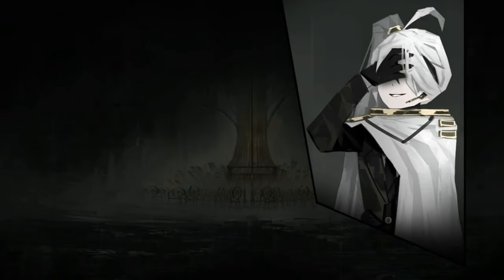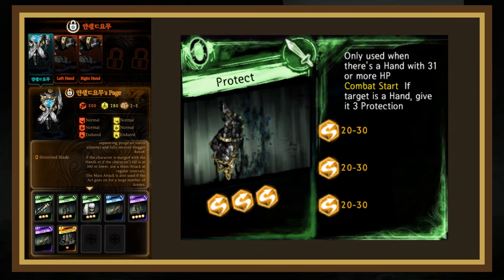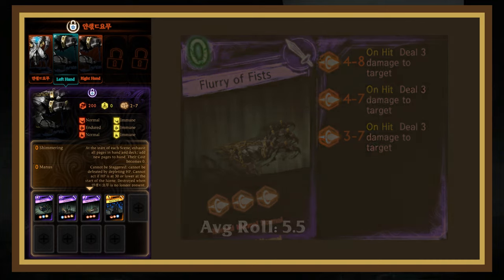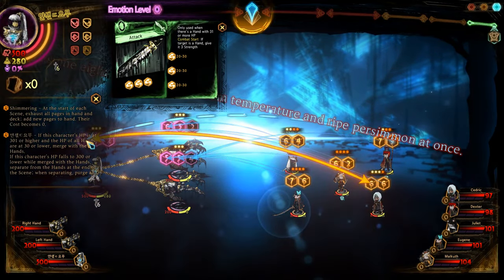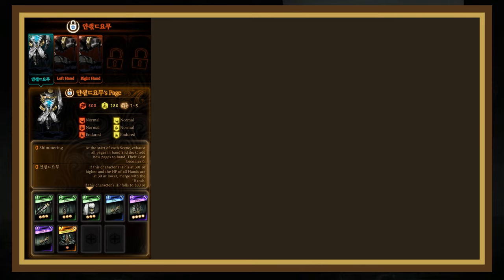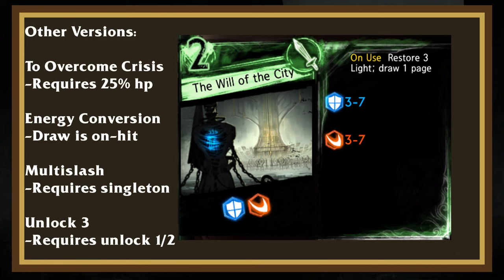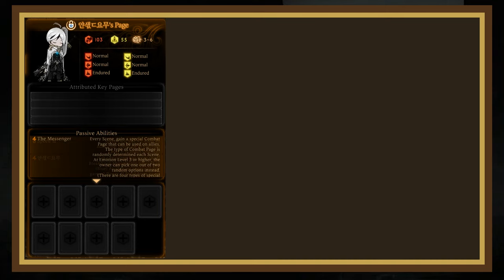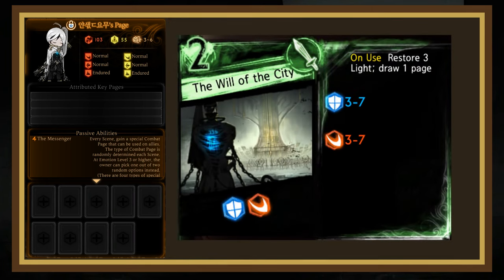Library of Ruina Guide 39: Distorted Yan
Hello and welcome back to this Library of Ruina Series. In this video, we'll be killing Distorted Yan. This is a very important fight for these guides as it gives us the strongest combat page in the game. Deckbuilding starts to move away from only singleton or charge decks from this point onwards which is quite nice.

0:00 Intro
0:15 Phase 1 Yan Stats and Passives
0:49 Phase 1 Yan Cards
1:25 Phase 1 Hand Stats and Passives
1:50 Phase 1 Hand Cards
4:00 Phase 1 General Strategy
4:31 Transition Cards and Strategy
5:25 Phase 2 Cards
5:47 Phase 2 Strategy
5:59 Deckbuilding Cards
8:10 Deckbuilding Yan
10:27 Conclusion